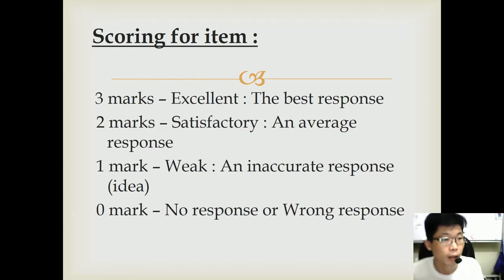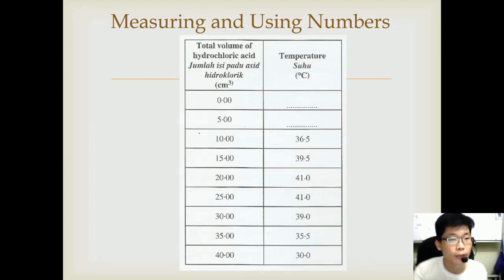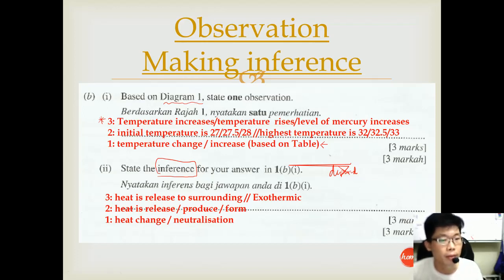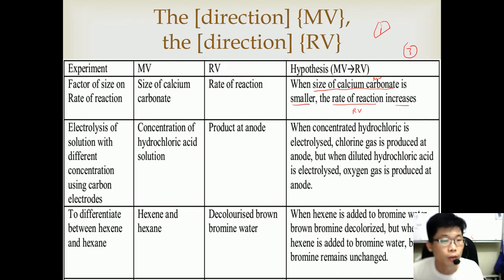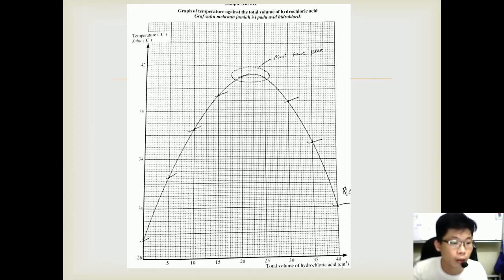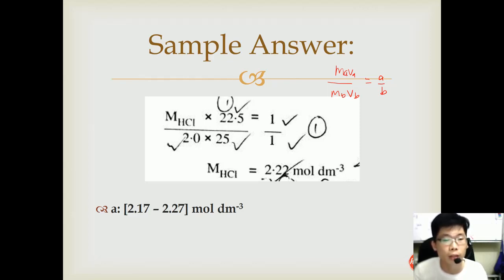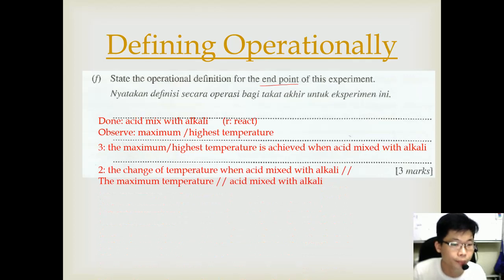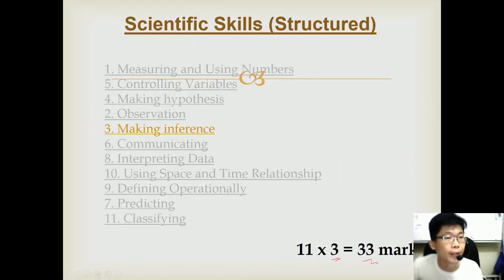P3 2018 Part 1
Chemistry Paper 3 2018 Part 1